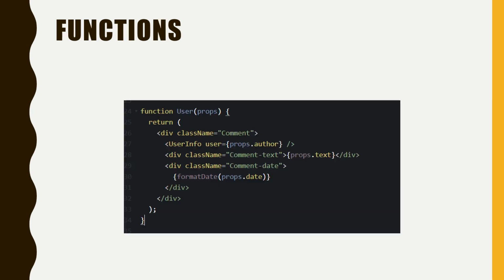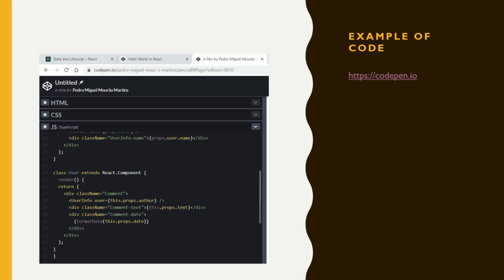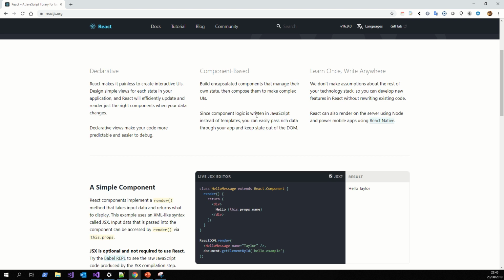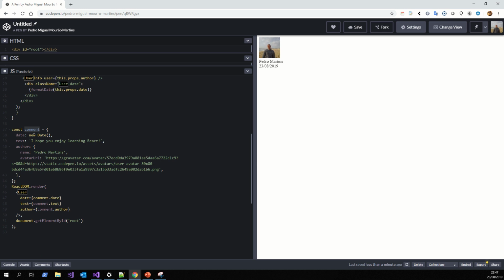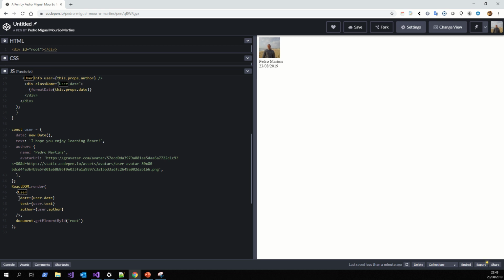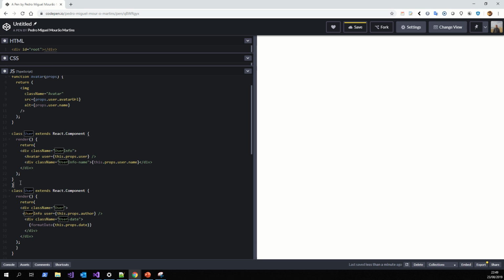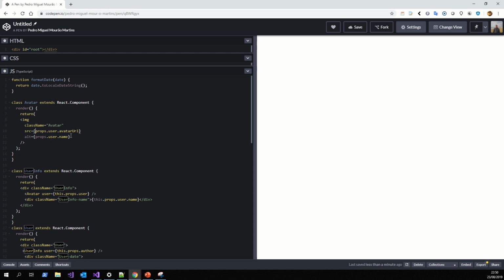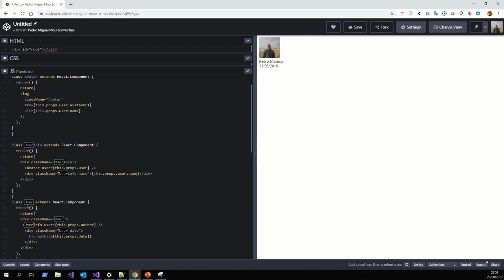The basics of React.Js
In this video I will bring to you the basics of React.Js.